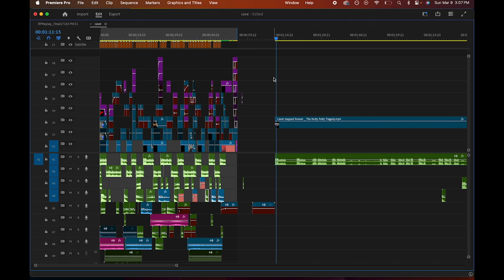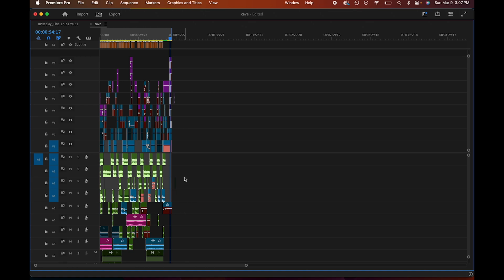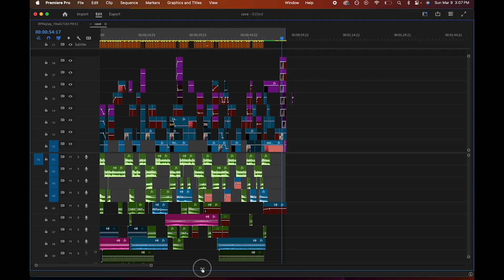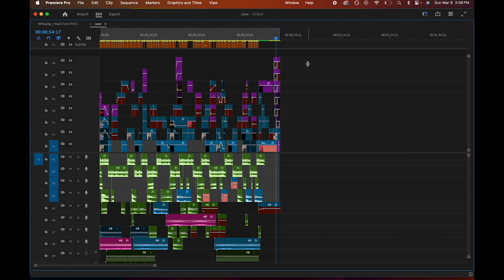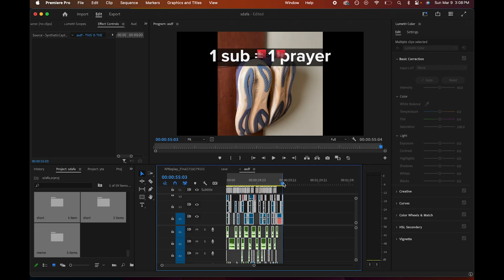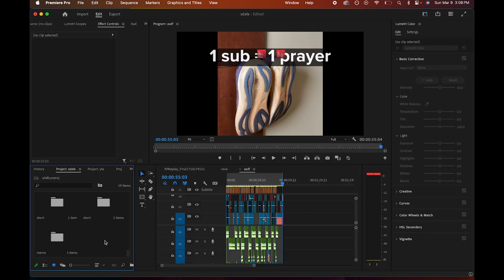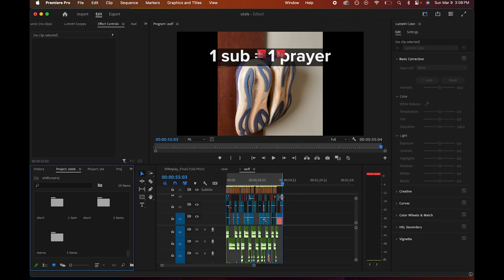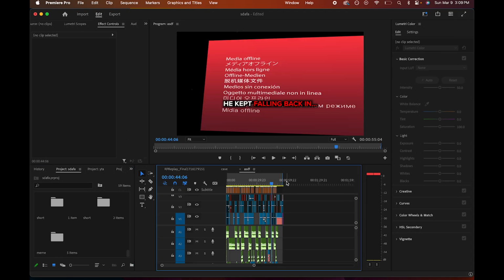100% FIXED! Rendering Required Audio Files Stuck At 0 Premiere Pro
. 0:00 Intro
0:11 Fix 1
0:42 Fix 2